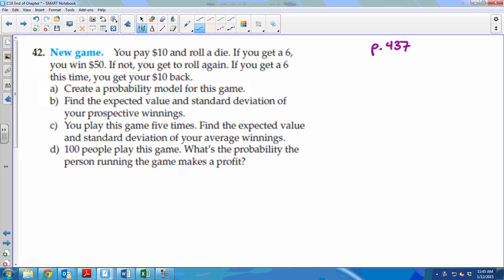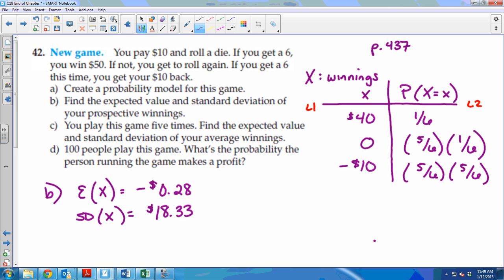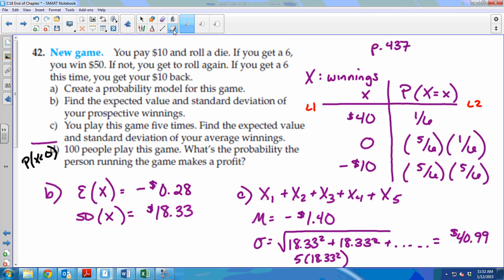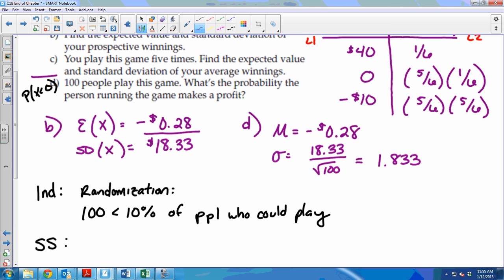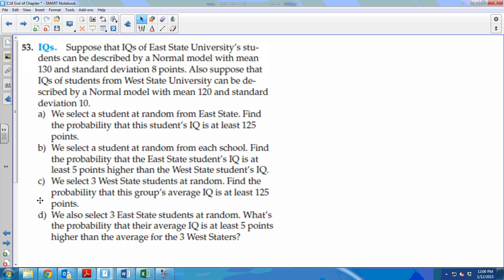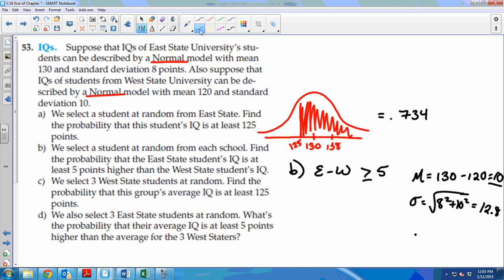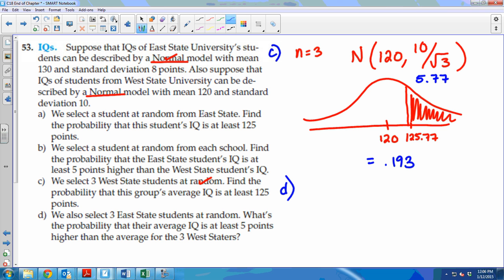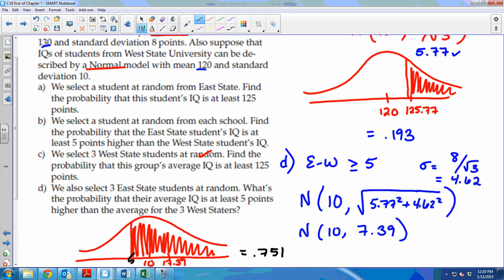C18 Sampling Distribution Models More Examples